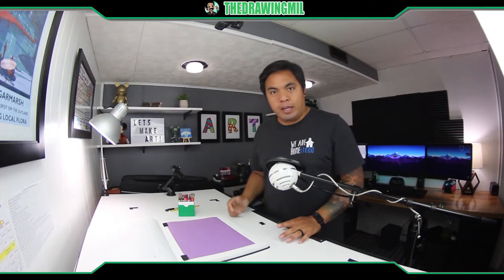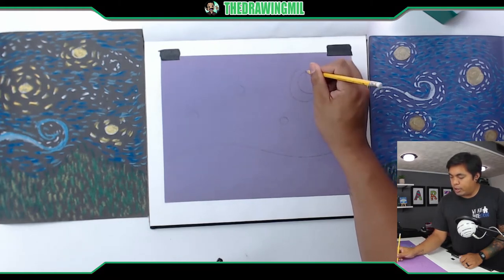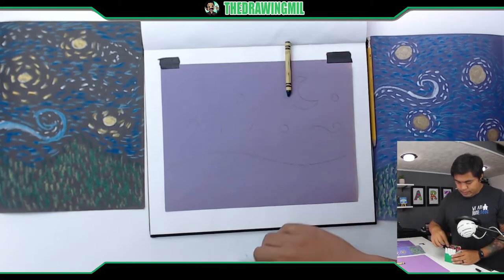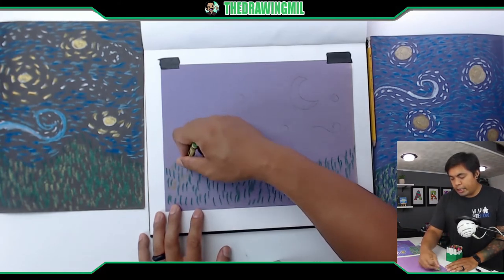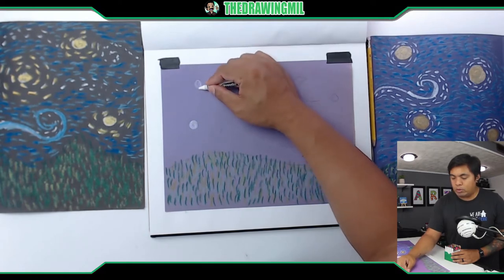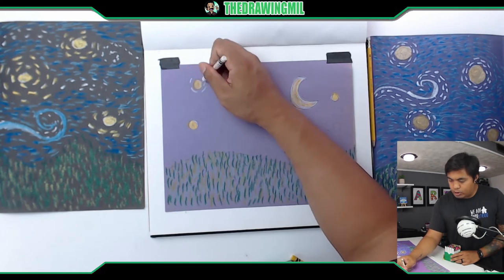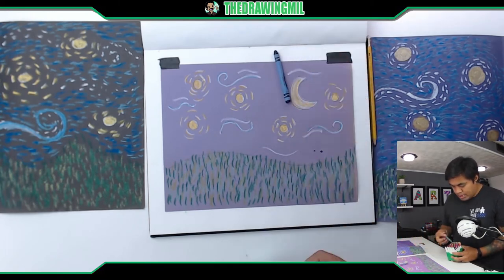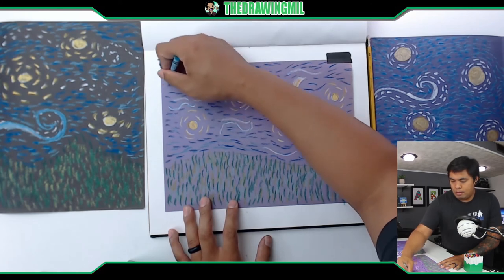Kindergarten Week 6: Starry Night Project